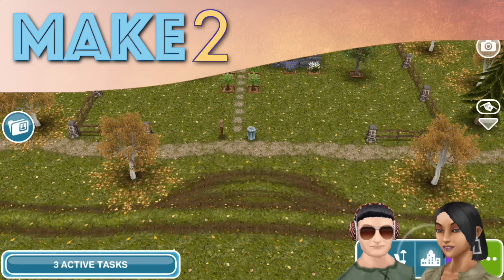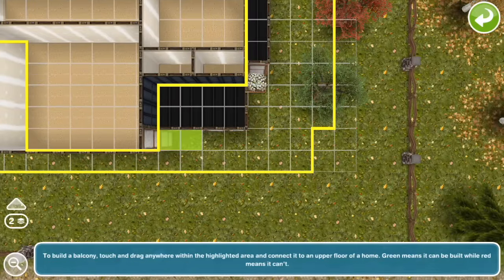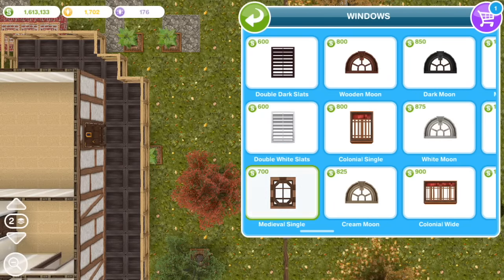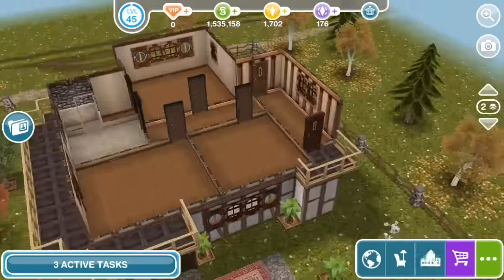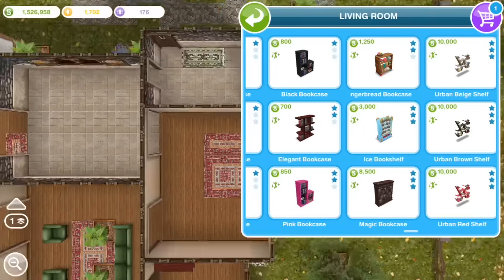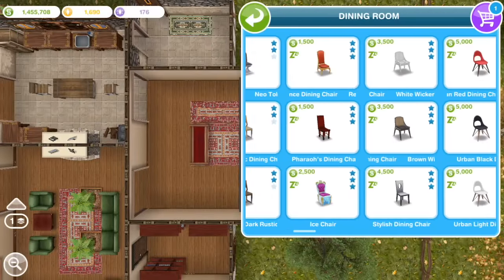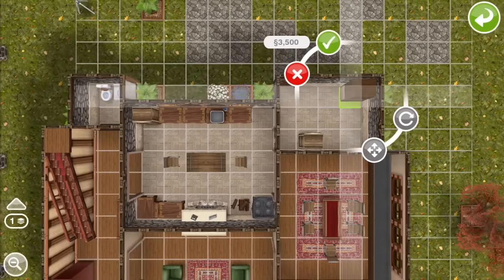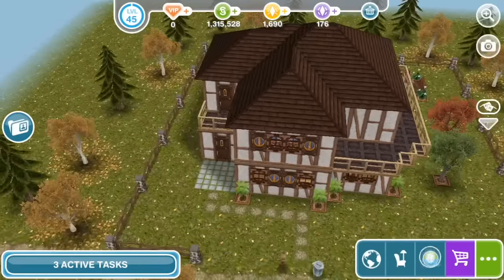Sims FreePlay - Let's Build a Medieval House (Live Build Tutorial)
This is a Sims FreePlay tutorial for building a medieval-themed house! We previously toured a version of this house You can also use the layout for a normal 2-story 3-bedroom house if you decorate it differently -- this is only a demonstration!

You need to complete certain Sims FreePlay quests to get a lot of stuff shown in this tutorial. Usually this means you need to get to the required level AND complete all the quests before the one you want. Watch our walkthroughs for help:

Sims FreePlay Book of Spells Quest (to unlock magical items and Saved by the Spell Quest)